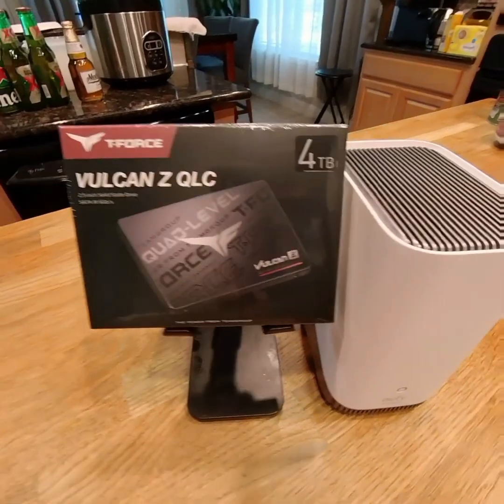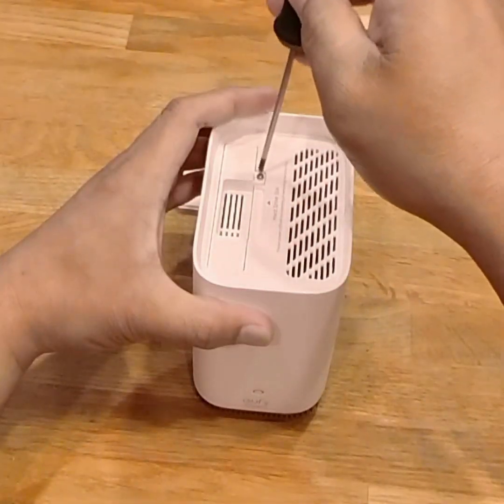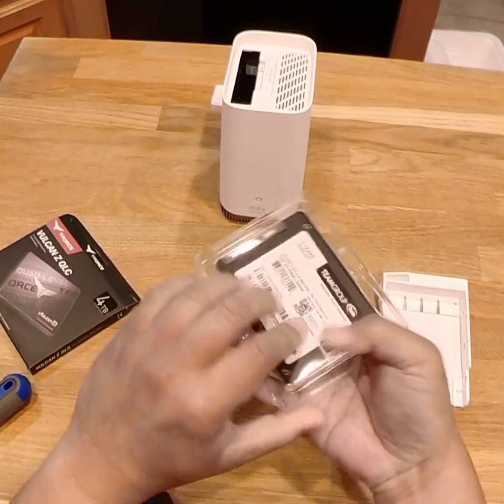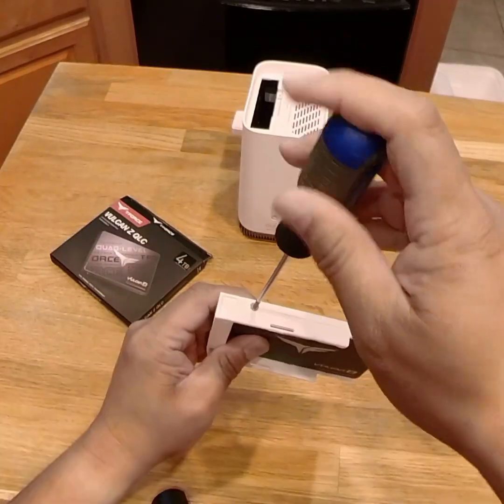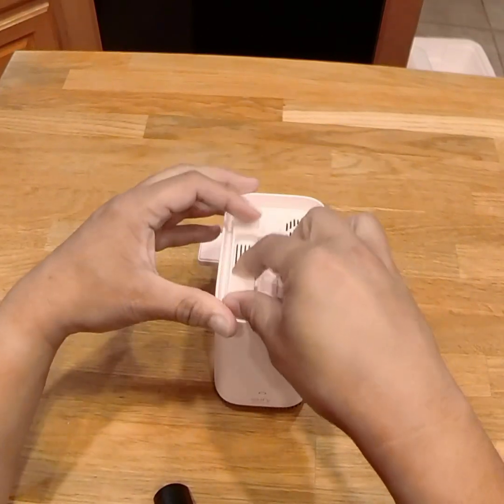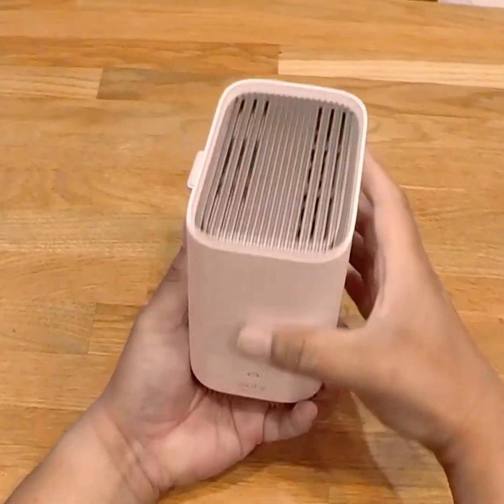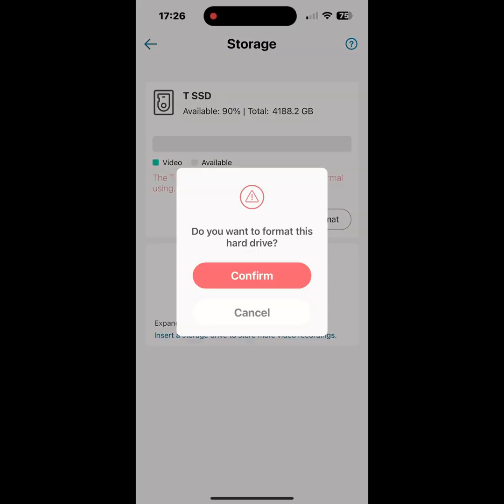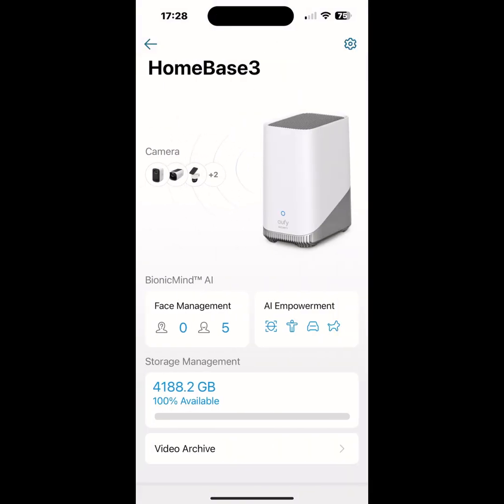Eufy HomeBase 3 Storage Upgrade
Eufy HomeBase 3 Storage Upgrade with 4TB SSD